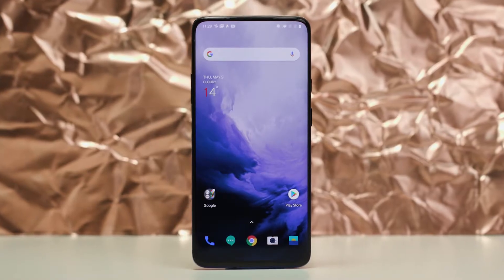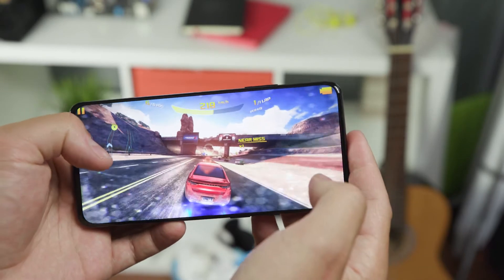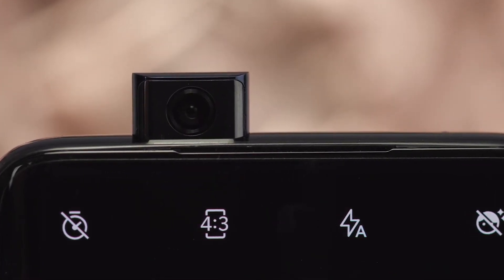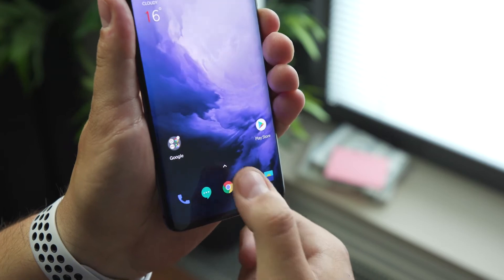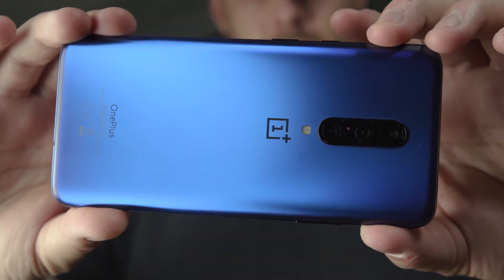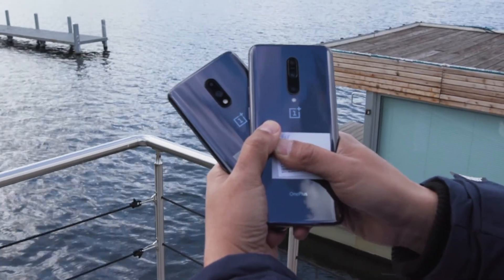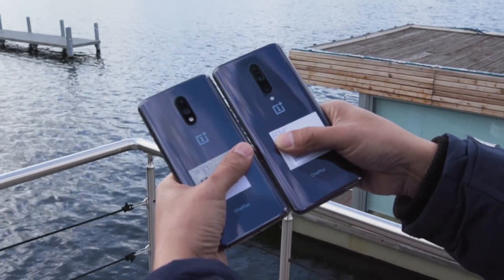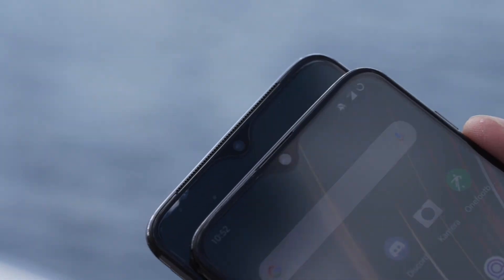OnePlus 7 Pro Hands-on: the flagship killers join the Champions League of smartphones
For the first time ever, OnePlus is launching two smartphones in spring. We've had chance to check out the OnePlus 7 and OnePlus7 Pro. Here's what we thought.